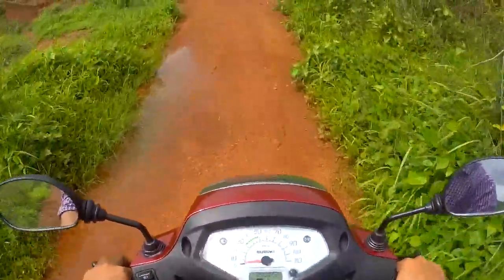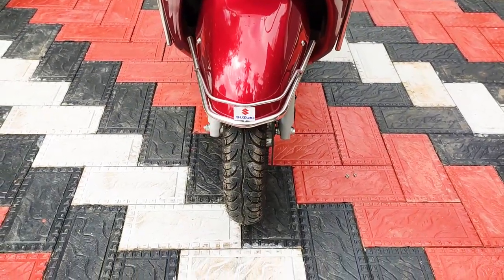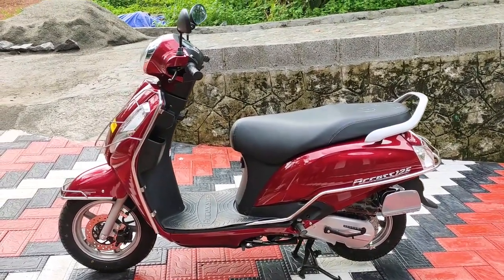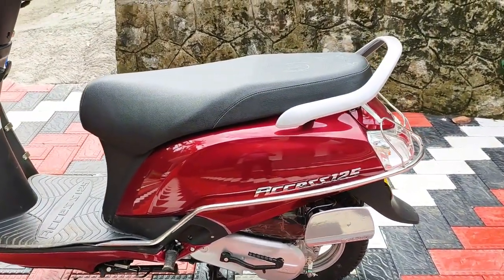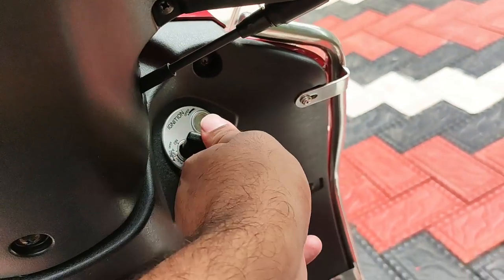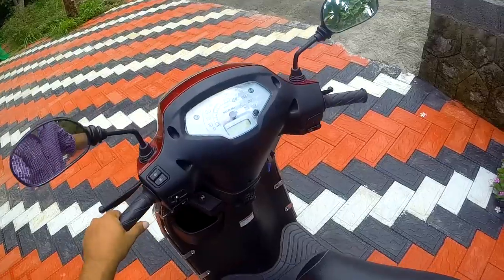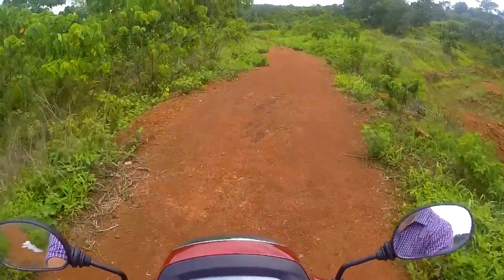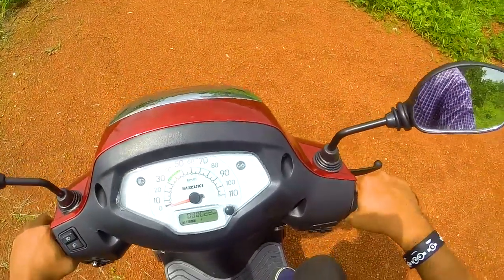Off road with Suzuki access 125 | 2019 | access 125 review | Malayalam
This is a review video of Suzuki access 125cc 2019 model.

my gadgets:
Redmi note 7 pro

action camera

The 2019 Suzuki Access 125 now comes equipped with CBS (combined braking system) and is offered in two variants - drum and disc - priced at Rs 57,219 and Rs 60,188 (ex-showroom Delhi), respectively. ... In terms of competition, the Access 125goes up against the Honda Activa 125, TVS Jupiter, and the Yamaha Fascino.

Mileage (ARAI) kmpl: 51 Kmpl to 64 Kmpl
Engine Displacement (CC): 124 cc
Kerb Weight: 101 Kg
Brakes Front: Disc